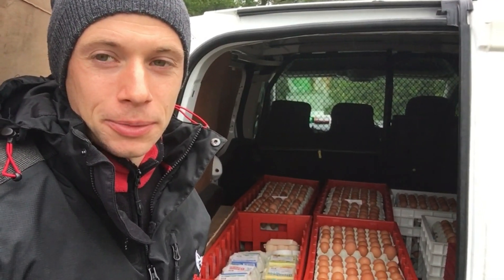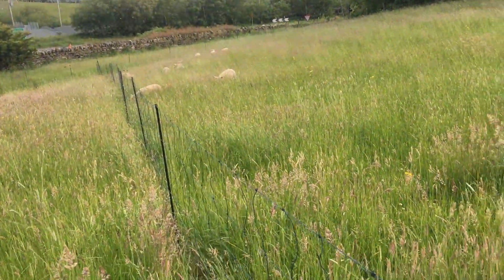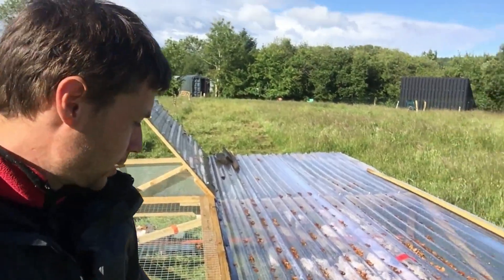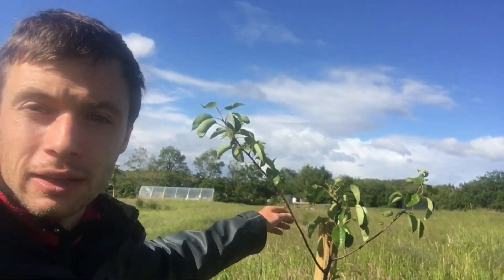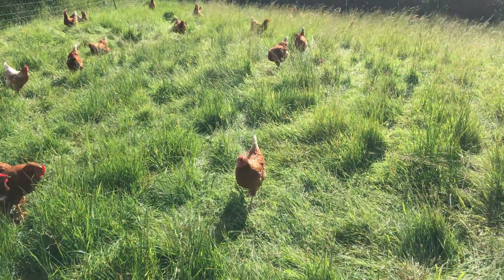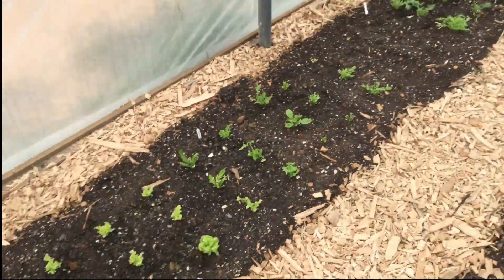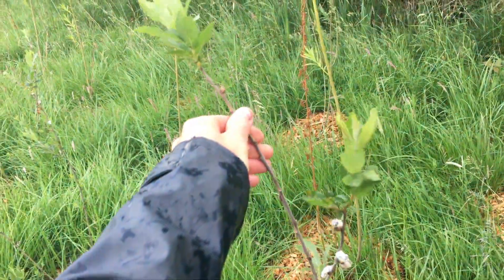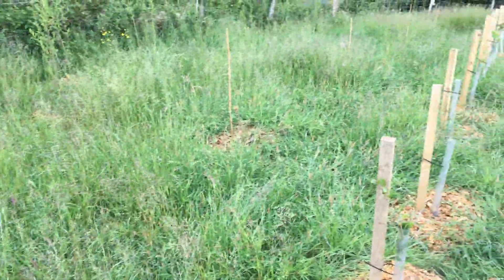New Sheep on the Farm, Wind Break Trees & Broiler update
We take a look around the farm at progress as we move into the summer.